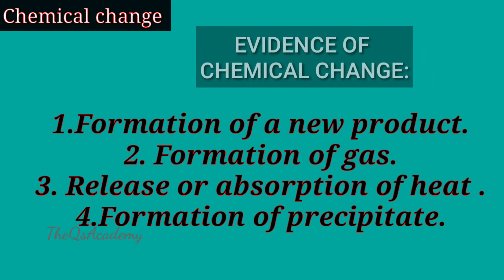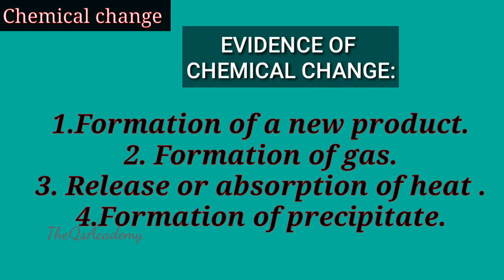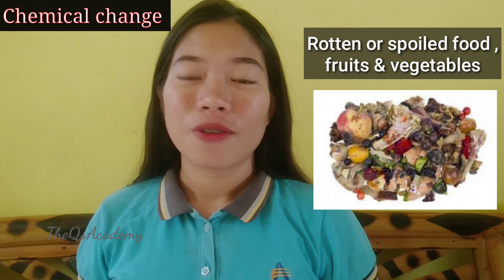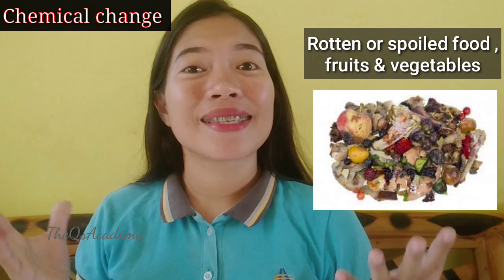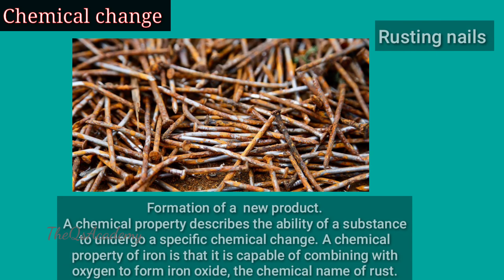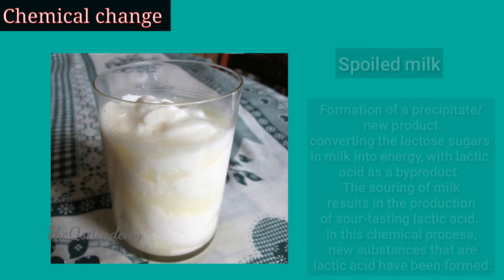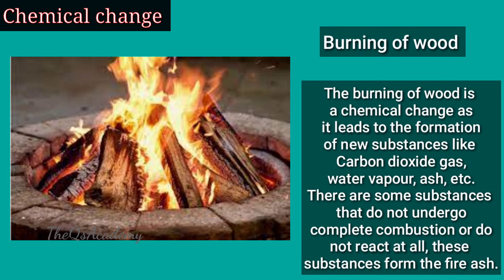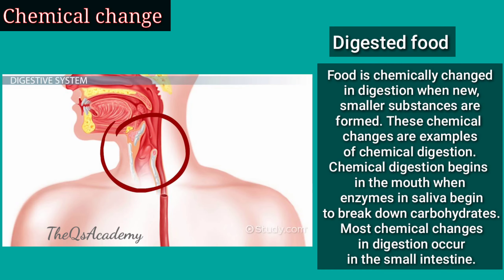Chemical Change in Science | Definition & Examples| science lesson| TheQsAcademy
Join with teacher Mareya of TheQsAcademy as she discuss Chemical change and its definition and examples .

TeacherMarialouPlantoQuimat,LPT,MAEd,AS